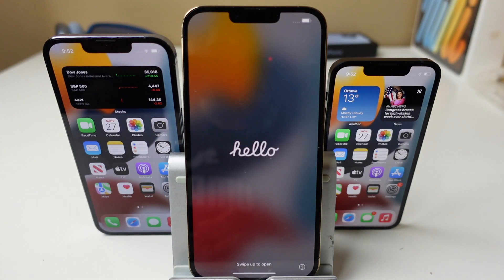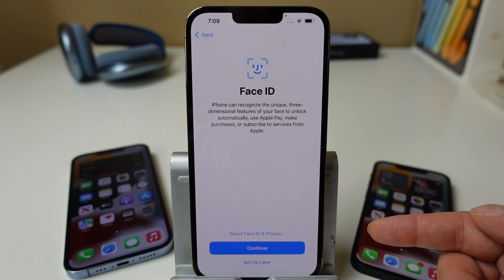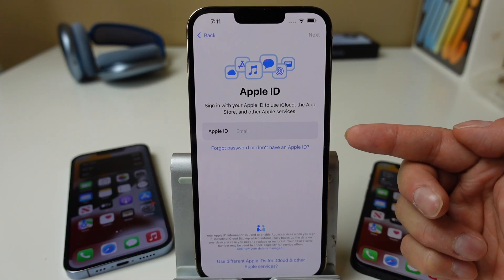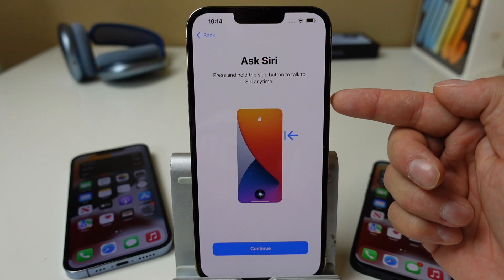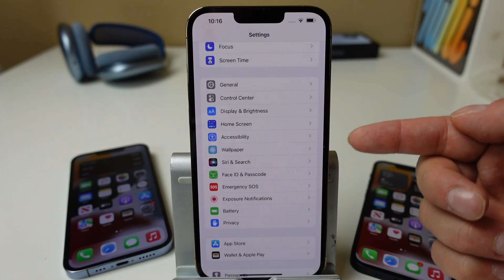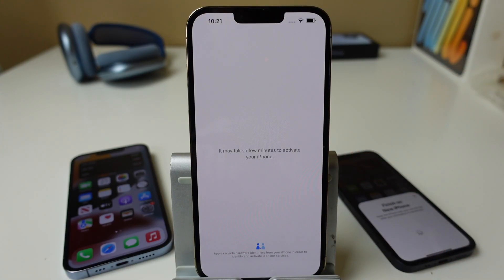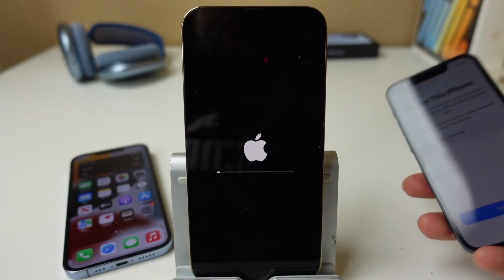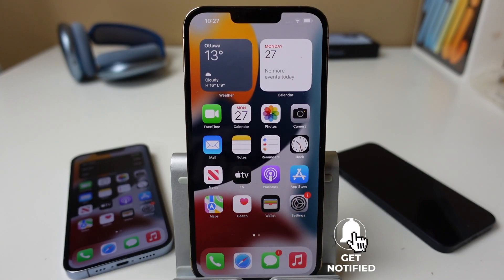How To Setup The iPhone 13 Pro Max Tutorial - How To Setup A New iPhone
This is the how to setup the iPhone 13 Pro Max tutorial. You will learn how to setup a new iPhone as a new iPhone user or by transferring your information from your existing iPhone.

This how to setup the iPhone 13 Pro tutorial is a step by step walkthrough, so, if you run into any issues feel free to ask in the comments below and I will do my best to help.

Chapters - How to setup the iPhone 13 Tutorial (13 Pro/Max and Mini)
00:00 How to setup your iPhone manually
02:45 How to setup FaceID
07:45 How to change settings after setup
08:35 How to setup iPhone with Old iPhone (Transfer data)